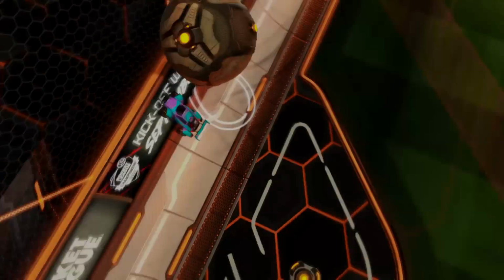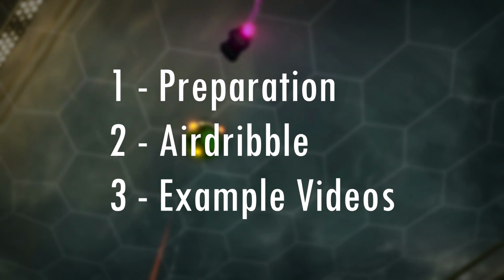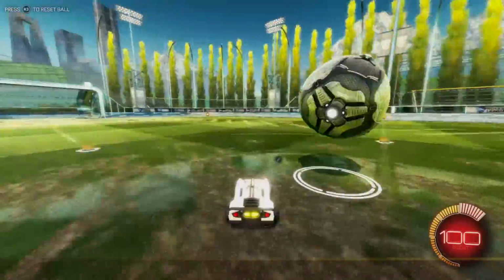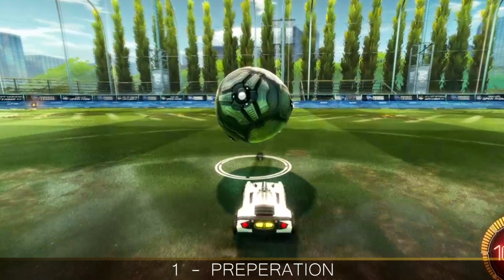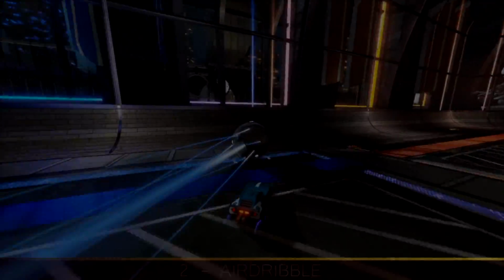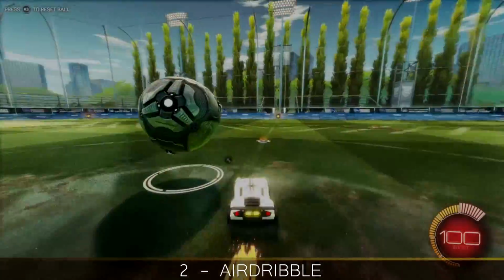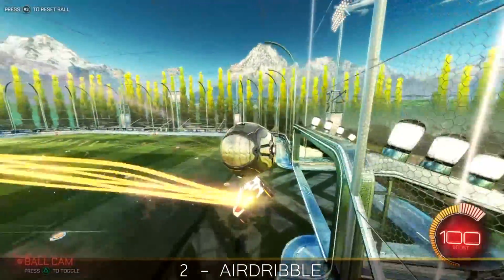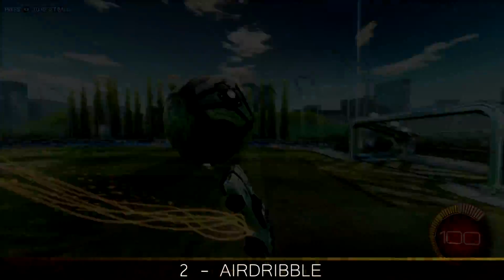AIRDRIBBLE TUTORIAL | Rocket League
I do everything from Freestyle Montage, Teamtage to Rocket League Tutorial and Air Dribble Montage.
Additionally, my videos are mostly Cinematic, have lots of editing and I'm really proud to be able to say this.
I hope to see you in my next video.
Music used in order:

(1) Tarantula - YouTube Library

(2) BirdBrainz - YouTube Library

(3) A Himitsu - Cease

(4) A Himitsu - Reminisce